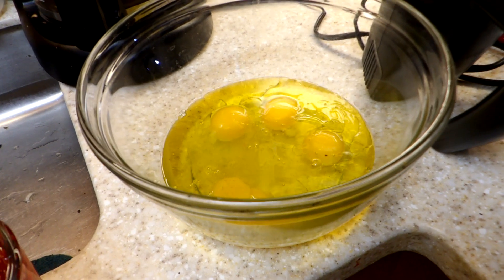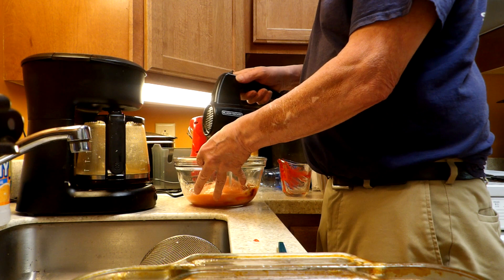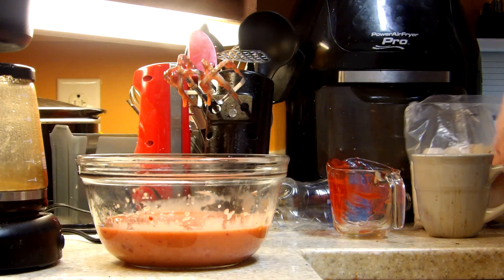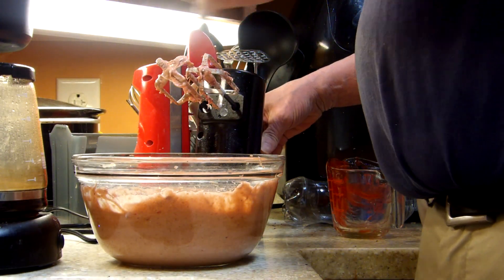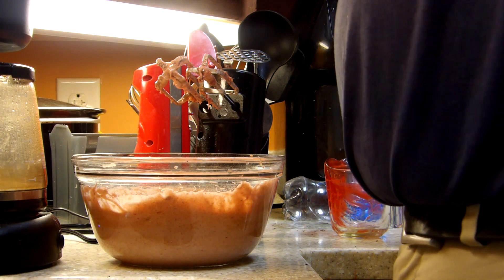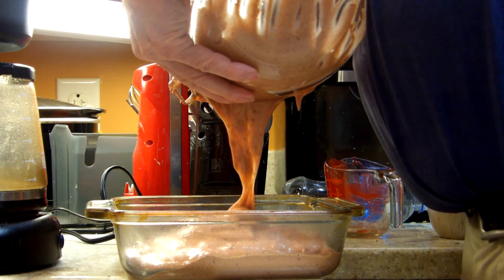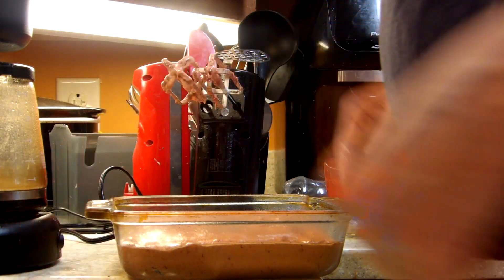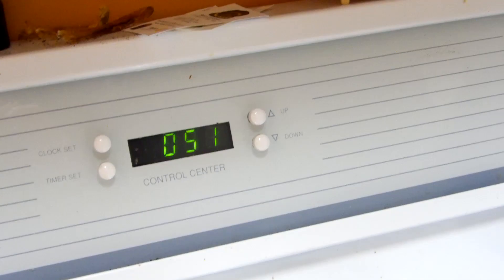Strawberry Tease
A little more about the "tease" since you might be wondering what have I done now?
As you know your spice cake is pretty good, lets see if we can bring it to a new level by adding some strawberry pie filling and a little coconut under tone to it.
I hope by now you have tried some of the cakes that I have put up here. If you have, I hope that they ave come out like mine, since everyone marvels how moist they are and are truly surprised when I tell them they don't have any water in them (and understand when I tell them how and why).
I do have a half chicken in the fridge marinating in Italian dressing that will be going into the Air Fryer later, in addition to some pecan crescents I will be working on (that depends on how they come out).